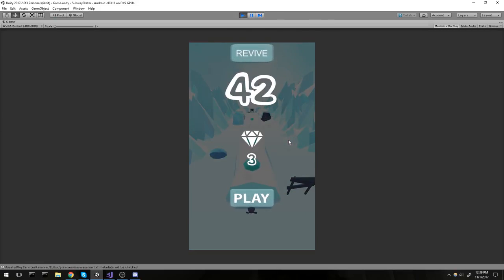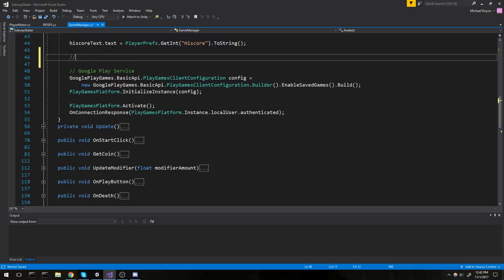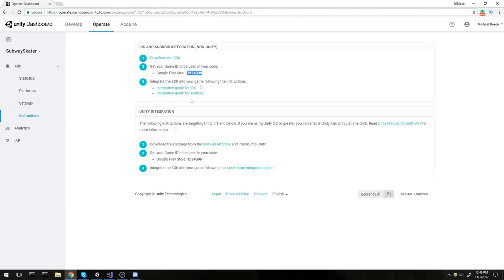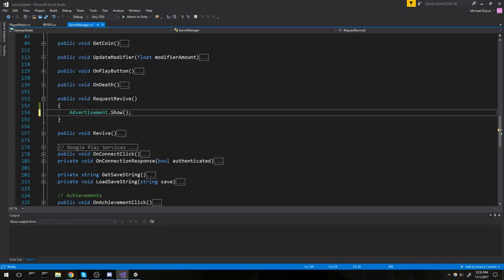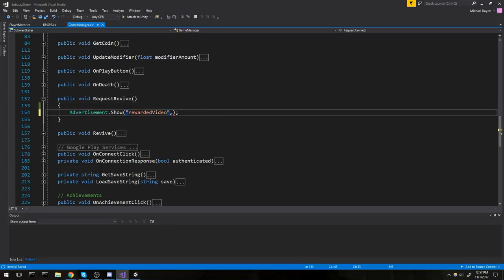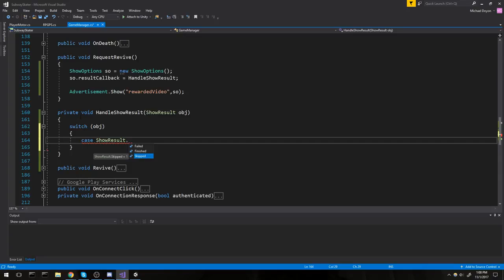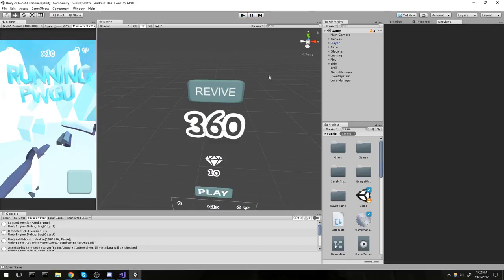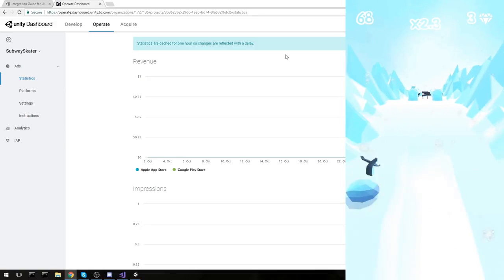(2017) UNITY ADS Google Play Services (Subway Skater)